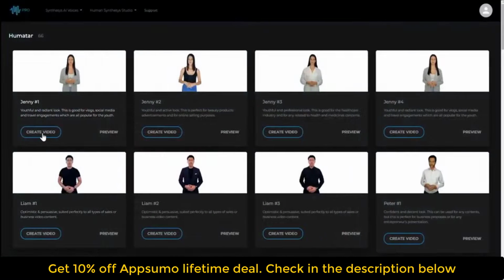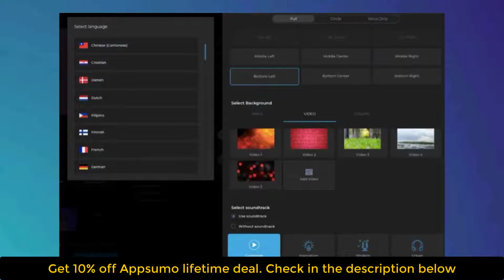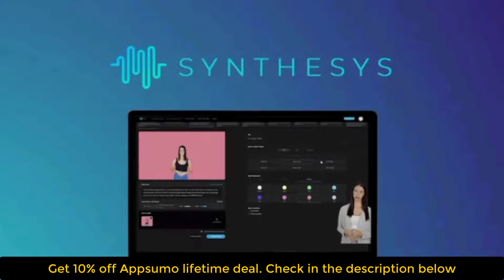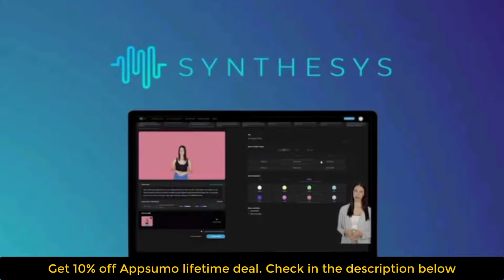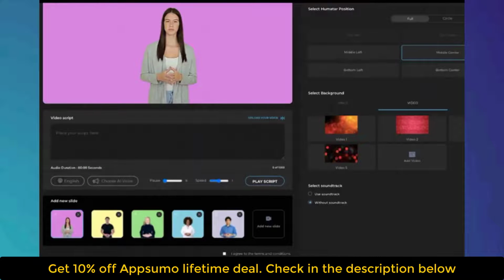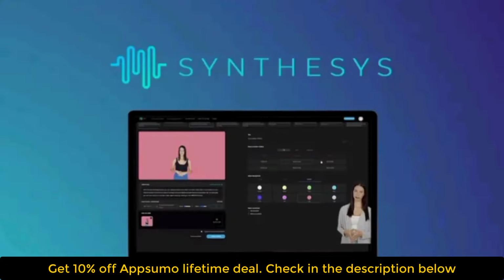Synthesys lifetime deal $69 | 10% off Synthesys appsumo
In this video, we're offering a lifetime deal on the Synthesys appumo app! You can use this app to create multilingual, AI-powered videos and voiceovers using human voices.

This is a great opportunity to get your business started or take your marketing efforts to the next level. Get the app now and start creating amazing videos and voiceovers today! This offer is only available for a limited time, so don't miss it!
Synthesys is a virtual media platform that lets you create AI-generated videos and voiceovers using human voices and avatars. Create multilingual, AI-powered videos and voiceovers using human voices.

Visit the "Synthesys Appsumo Lifetime deal" deal page.